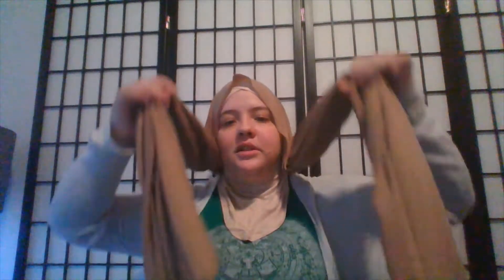Simple easy Hijab tutorial!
A simple and easy hijab tutorial for sisters of all experience levels! Beginner friendly.